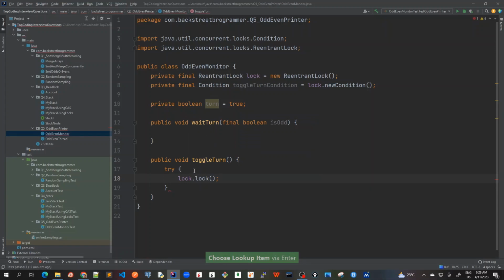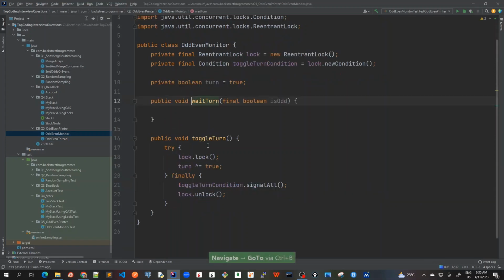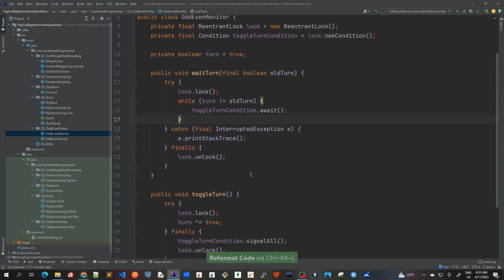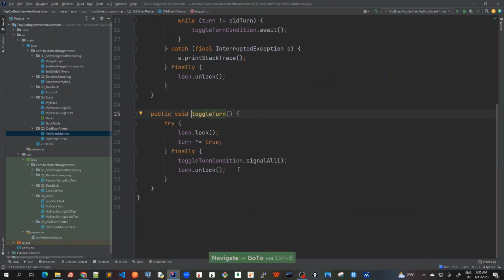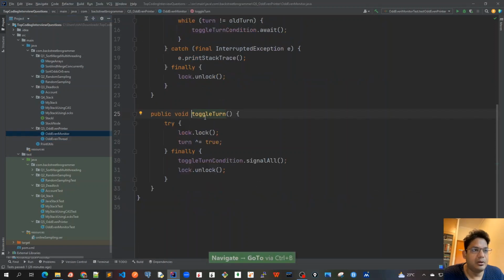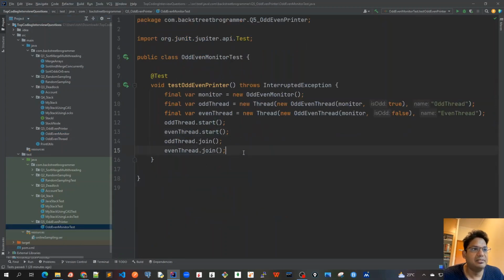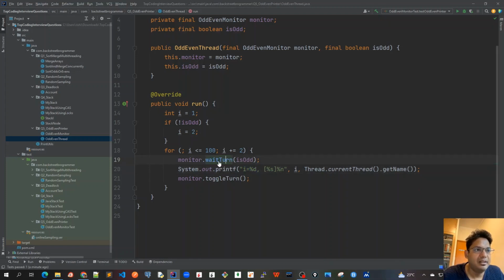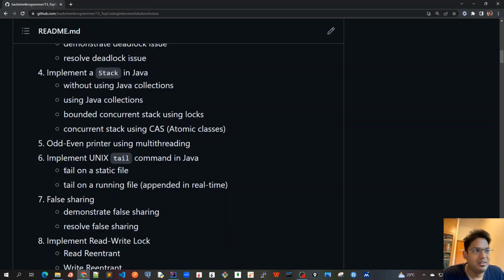31 - Odd Even Printer Using Multithreading - SOLUTION - Code Demo 3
SOLUTION: Odd Even Printer Using Multithreading - Code Demo 3
Write Java code in which the 2 threads, running concurrently, print the numbers from 1 to 100 in order.

Thread 1 prints odd numbers from 1 to 100
Thread 2 prints even numbers from 1 to 100

Optionally, name the 2 threads as OddThread and EvenThread and print the thread name while printing the numbers.

Sample output:

i=1, [OddThread]
i=2, [EvenThread]
i=3, [OddThread]
i=4, [EvenThread]
i=5, [OddThread]
i=96, [EvenThread]
i=97, [OddThread]
i=98, [EvenThread]
i=99, [OddThread]
i=100, [EvenThread]